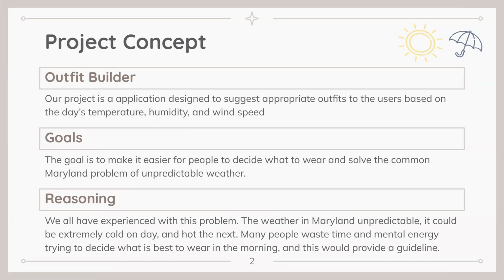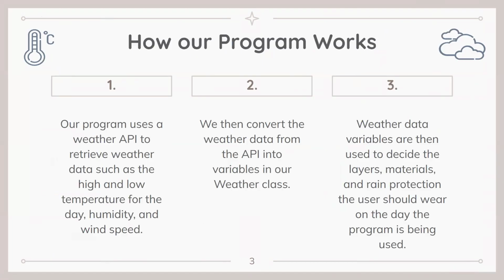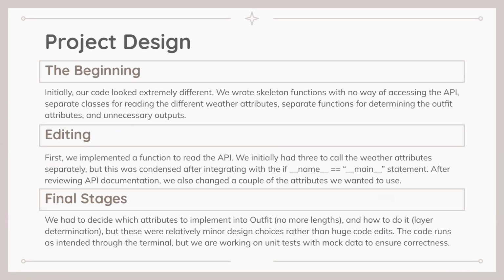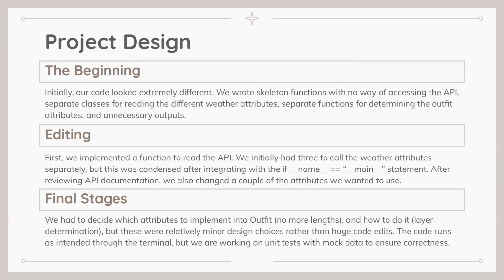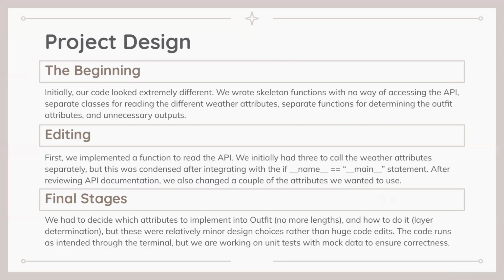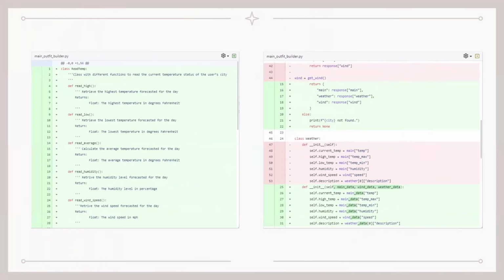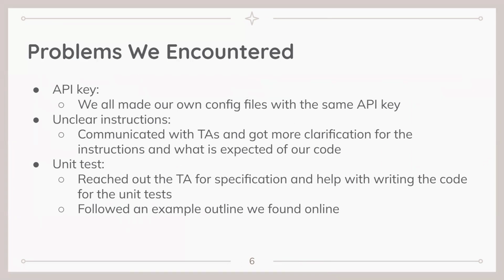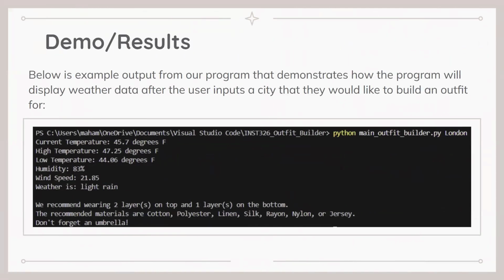INST326 - SMEV Outfit Builder